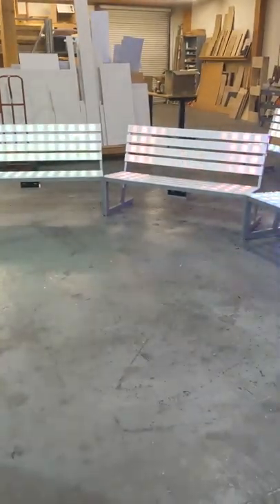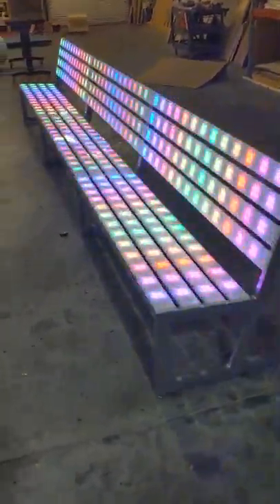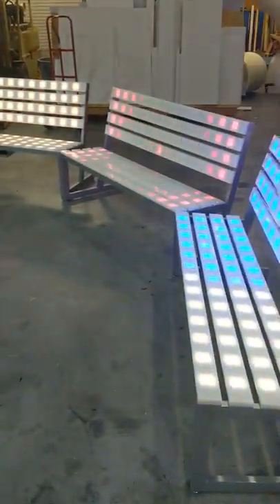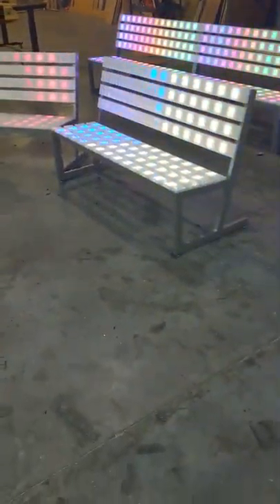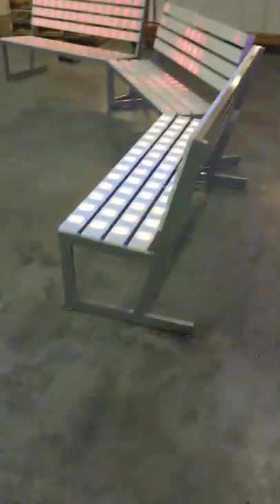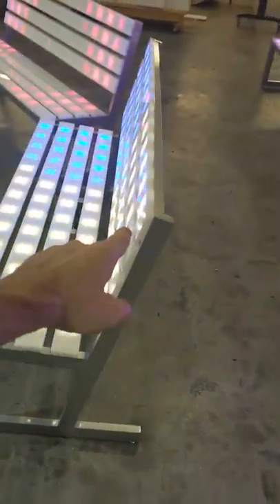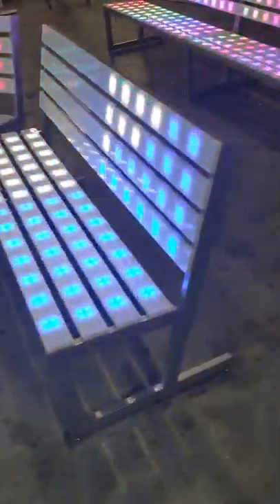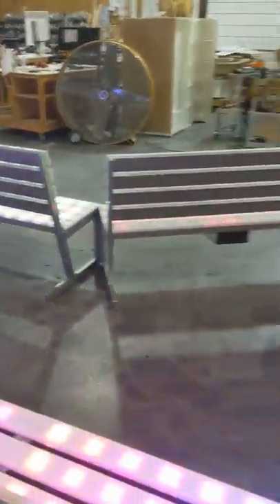LED light up park benches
These wireless LED light up park benches are fully programmable allowing you to design your own moving color patterns and themes.